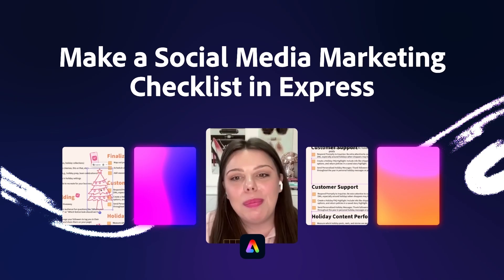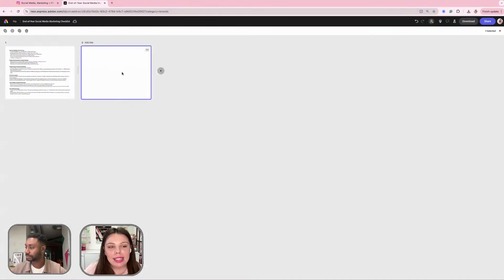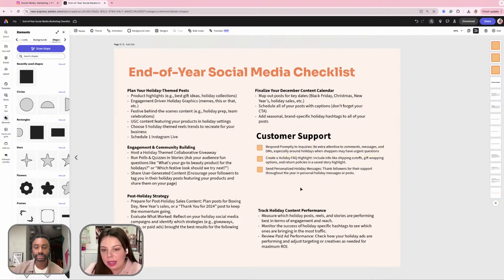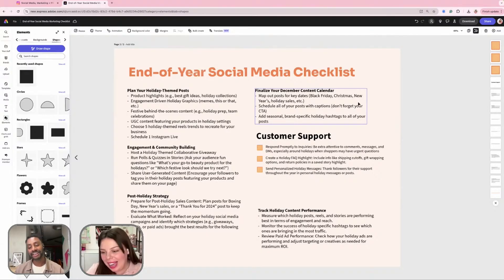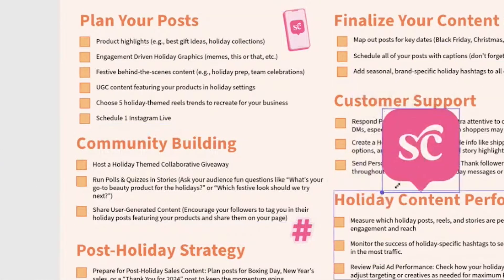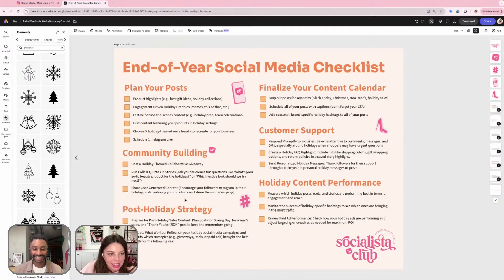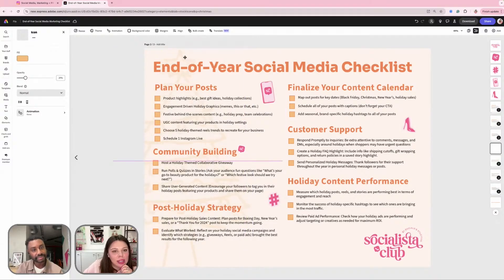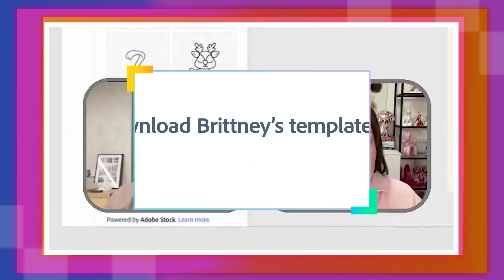Make a Social Media Marketing Checklist in Express With Brittney Megann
Join Brittney Megann and create a social media checklist that is easy to use and fun to look at! Use Adobe Express to keep you and your designs organized.